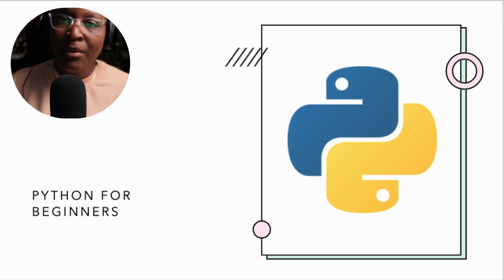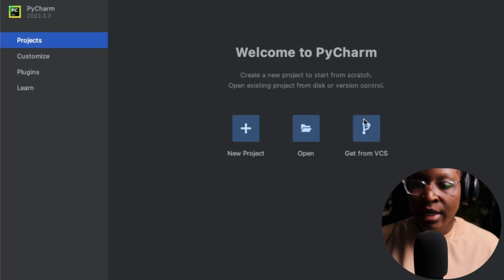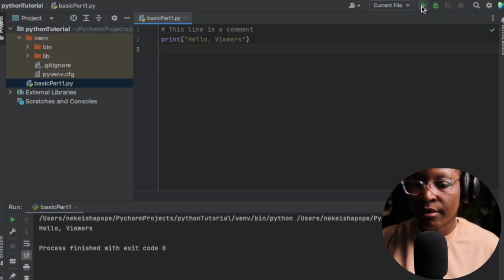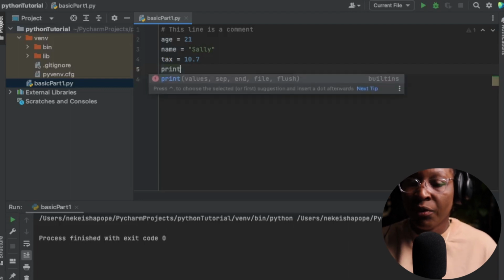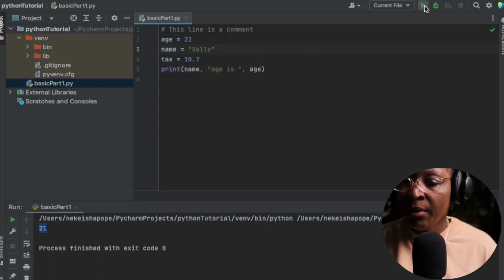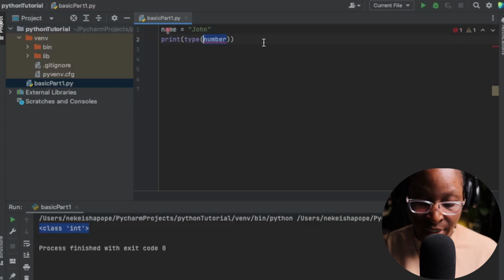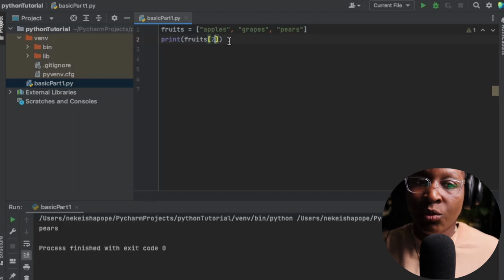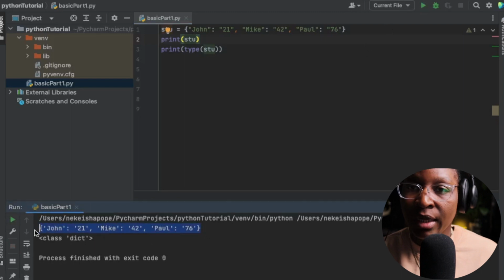Python for beginners (USING PyCharm) (Part 1)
Python is a popular programming language that is widely used for a variety of tasks, including web development, data analysis, and artificial intelligence. If you are a beginner in Python, here is a summary of some key concepts and features:

Syntax: Python uses a simple and readable syntax, making it easy for beginners to learn and understand. The syntax is designed to be intuitive and user-friendly.

Variables: In Python, you can create variables to store values, such as numbers or strings of text. You can also assign values to variables and manipulate them using built-in functions.

Data types: Python has several built-in data types, including integers, floats, strings, lists, tuples, and dictionaries. Each data type has its own set of properties and methods.

Control flow: Python allows you to control the flow of your program using conditional statements (if/else) and loops (for/while).

Functions: Functions are reusable blocks of code that perform a specific task. In Python, you can create your own functions or use built-in functions.

Modules: Python has a vast library of modules that you can import and use in your programs. These modules provide a wide range of functionality, from mathematical operations to web development tools.

Object-oriented programming: Python supports object-oriented programming (OOP), which allows you to create objects that have properties and methods. OOP is a powerful programming paradigm that can make your code more modular and easier to maintain.

Integrated Development Environments (IDEs): IDEs are software applications that provide a comprehensive environment for writing and testing code. There are several popular IDEs for Python, including PyCharm, Visual Studio Code, and Spyder.

Community: Python has a large and active community of developers, which means that there are plenty of resources available for learning and troubleshooting. You can find tutorials, documentation, and forums online to help you with any problems you may encounter.

Python is an excellent choice for beginners who want to learn programming. Its simplicity, versatility, and strong community make it a popular choice for both beginners and experienced programmers alike.